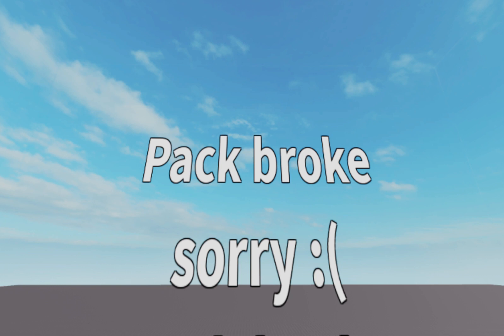news about my friends pack